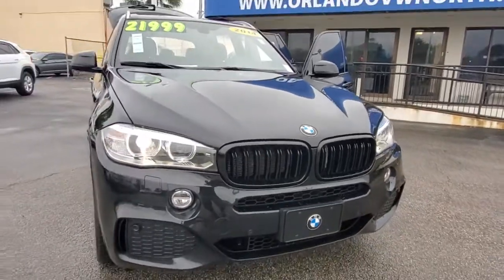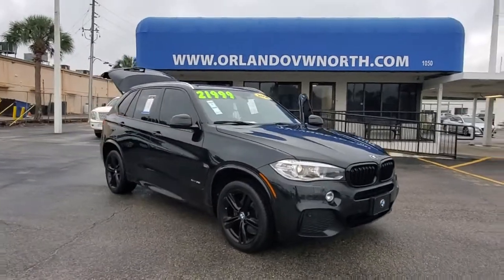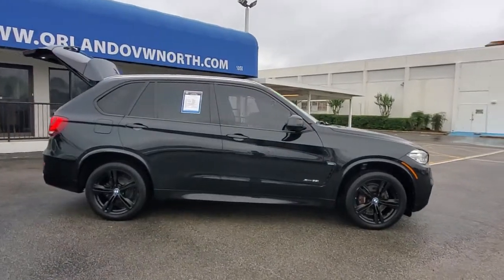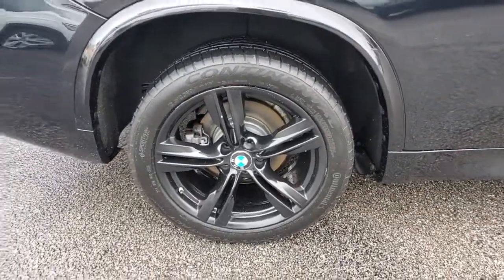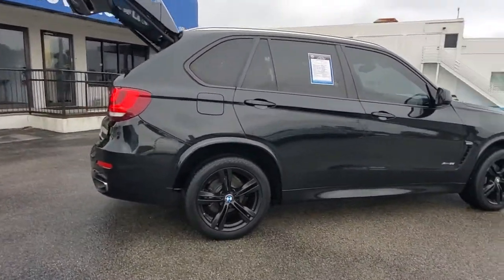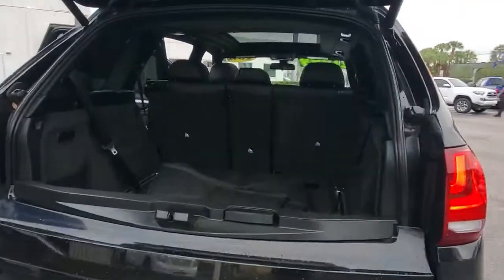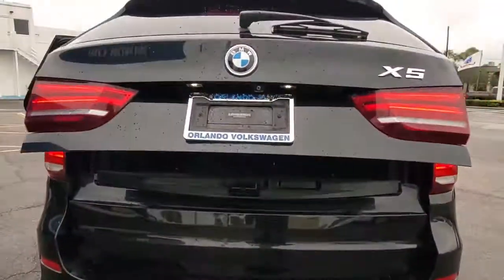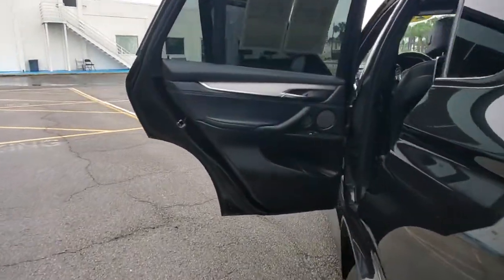2014 BMW X5 Orlando, Sanford, Kissimmee, Clermont, Winter Park, FL 10603A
Black Sapphire Metallic Used 2014 BMW X5 available in Orlando, Florida at Orlando VW North. Servicing the Sanford, Kissimmee, Clermont, Winter Park, FL area.

**PANORAMIC SUNROOF**, **NAVIGATION**, **PREMIUM PACKAGE**, **Alloy Wheels**, **ALL USED VEHICLES SERVICED**, **LEATHER SEATS**, **BACKUP CAMERA**, **BLUETOOTH**, X5 xDrive35i, 4D Sport Utility, 3.0L I6 DOHC 24V TwinPower Turbo, 8-Speed Automatic, AWD, Black Sapphire Metallic, Black w/Dakota Leather Upholstery, 3rd Row Seat, 3rd Row Seat Climate Control, 4-Zone Automatic Climate Control, Aerodynamic Kit, Anthracite Headliner, Cold Weather Package, Comfort Access Keyless Entry, Dakota Leather Upholstery, Driver Assistance Package, harman/kardon Surround Sound System, Head-Up Display, Heated Rear Seats, Heated Steering Wheel, High-Gloss Roof Rails, High-Intensity Retractable Headlight Washers, M Sport, M Sport Package, M Steering Wheel, Poplar Wood Trim, Premium Package, Rear Axle Air Suspension, Rear-view Camera, Satellite Radio w/1 Year Subscription, Shadowline Exterior Trim, Soft-Close Automatic Doors, Sport Seats, Standard Suspension, Wheels: 19 M Lt Alloy Double Spoke (Style 467M), Without Lines Designation Outside.Black Sapphire Metallic 2014 BMW X5 xDrive35i AWD 8-Speed Automatic 3.0L I6 DOHC 24V TwinPower TurboFlorida fun driving in the sun ! Recent Arrival! 18/27 City/Highway MPGOrlando VW North on Lee Road proudly serving the following communities. Orlando, Lake Mary, Longwood, Altamonte Springs, Winter Park, Ocala, Dr Phillips, Windermere, Daytona, Lakeland, Deland, Deltona, Leesburg, Sanford, Kissimmee, Mt Dora, The Villages, Heathrow, Winter Garden, Clermont, New Smyrna Beach, Groveland, Eustis, and Many other Central Florida areas! We thank you in advance for the opportunity!Reviews:* If you want a midsize luxury SUV that aspires to be a sports car and offers seating for up to seven, the BMW X5 is a tempting choice. Diesel fans will find a lot to like in the xDrive35d version, which nets up to 26 mpg yet still provides tremendous thrust. Source: KBB.com* Potent and efficient engines; luxurious and comfortable interior; huge list of features; steadfast high-speed stability. Source: Edmunds* From its sleek lines to its sporty athletic stance the BMW X5 demands attention. The X5's aggressive air intakes direct more air to the engine for increased power, centrally positioned fog lights and Xenon Adaptive Headlights with LED Daytime Running Lights distinguish the vehicle's front facia. A matte aluminum finish along with front and rear underside protective cladding, allow the X5 to navigate unpaved roads as easily as tarmac. The long wheelbase and short overhangs at the front and rear, muscular hood and square-shape flared wheel arches, contoured flanks and L-shape rear taillights featuring LED technology all add to the design. An elevated seating position offers a commanding view of the road. With the addition of sumptuous interior materials, the X5 truly becomes a sanctuary of unrivaled comfort and taste. Personalize your X5 with upholstery available in a wide range of colors as well as fine wood trims. Lower the split-folding rear seats to create up to 66cu. ft. of cargo space or, when equipped with third-row seats for two, the driver can share the journey with up to six passengers. Other features include available panoramic glass moonroof and rear seat DVD player with 8 inch screen. With a single twin-scroll turbocharger the xDrive35i will perform 300hp and 300 lb-ft of torque. Generating 413lb. ft. of torque with 255hp, an inline-six Advanced Diesel engine is available on the xDrive35d. A 4.8L V-8 engine yields 445hp and 479 lb-ft of torque on the xDrive50i. The M Power V-8 Turbo comes from the M performance division giving the X5 M an impressive 555hp. With BMW Assist, you have an emergency switchboard, navigation system, and information service, all in one on an integrated touchscreen. A premium Harman Kardon system puts the power of 11 speakers at your disposal. Using BMW Apps you can extend the communication and entertainment of your X5 with tailor-made applicat